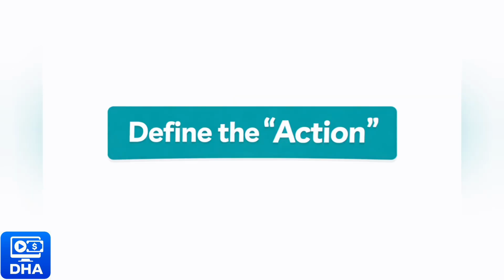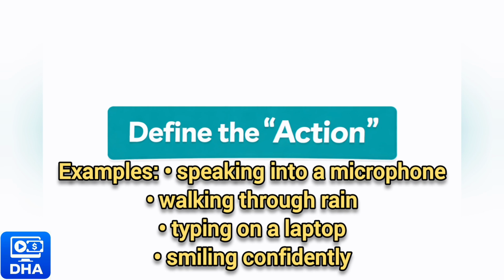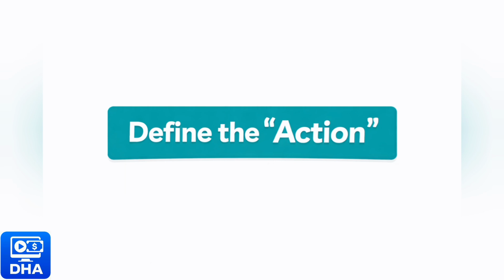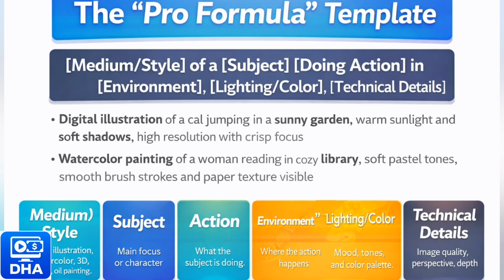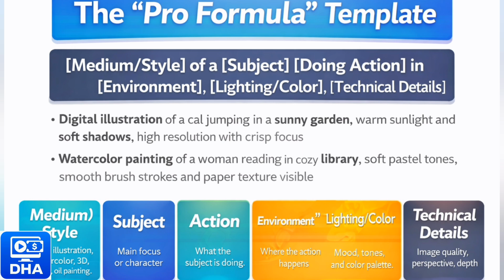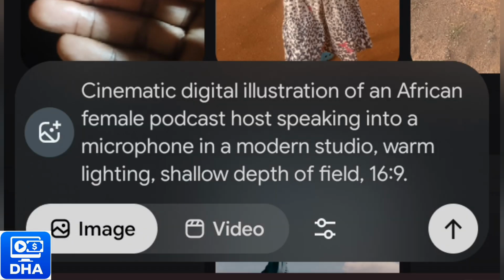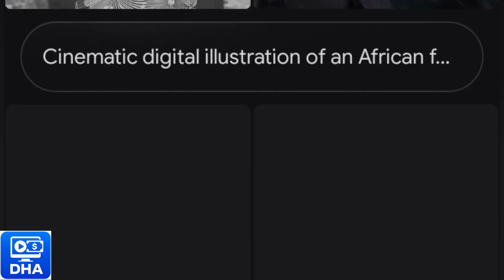How to Write Perfect AI Image Prompts (Step-by-Step Formula)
Want to create stunning AI images but don’t know how to write the perfect prompt? 🤔
In this tutorial, we break down how to build professional AI image prompts step by step — from the Core Subject to Action, Environment, Style, Lighting, and Technical Finish.
Learn the exact formula that professionals use to generate cinematic, photorealistic, and eye-catching AI art every time. Perfect for:
YouTube thumbnails
AI content creation
Digital Hustle Academy projects
Any AI art generator like Grok, MidJourney, or DALL·E

📌 What you’ll learn in this video:
1️⃣ Step 1 — Core Subject: Who or what your image is about
2️⃣ Step 2 — Action: Bring your subject to life
3️⃣ Step 3 — Environment: Set the scene
4️⃣ Step 4 — Style / Medium: Control the look
5️⃣ Step 5 — Lighting & Color: Set the mood
6️⃣ Step 6 — Technical Finish: Make it professional
By the end, you’ll be able to write prompts like a pro and create images that stand out.
💡 Pro Tip: Always put the most important words first, avoid negatives like “no,” and iterate step by step.

🎓 Join Digital Hustle Academy for more tutorials on AI, digital skills, and making money online.

💬 Comment your favorite AI prompt